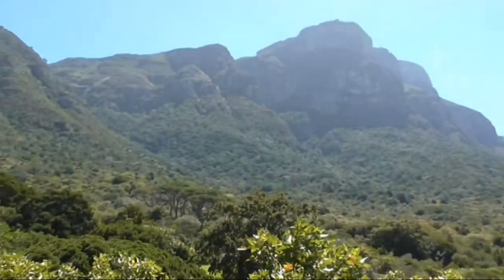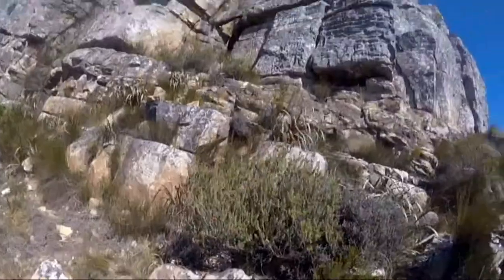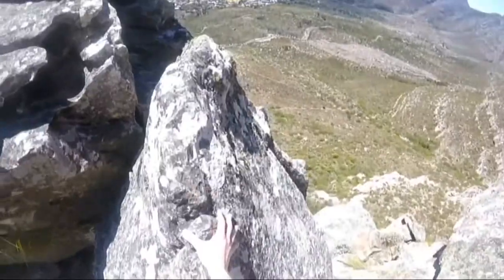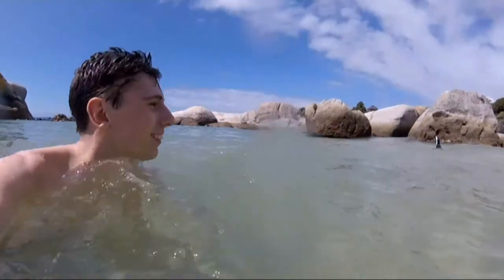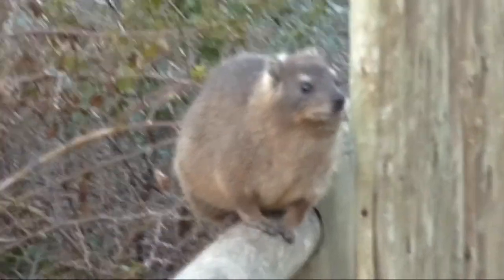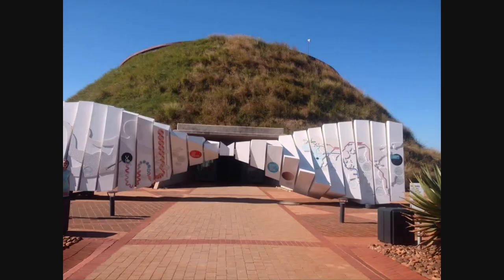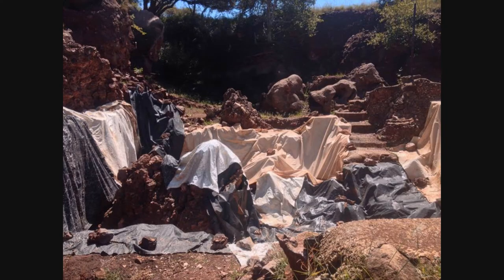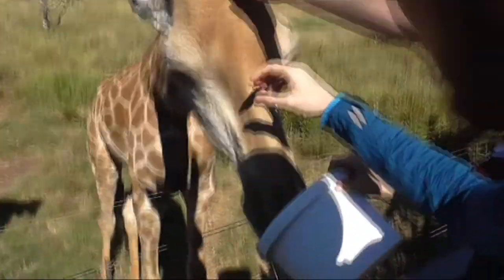An African Adventure: Cape Town to Johannesburg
I traveled to Cape Town, the Johannesburg.  I encountered many incredible things and hope I get to go back one day. Here is a video of my experiences which might make you want to visit.